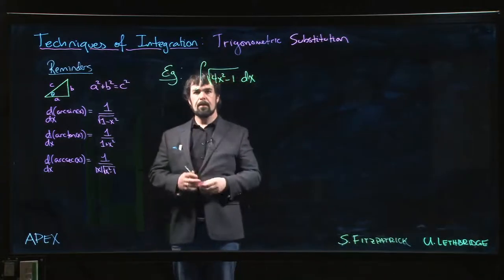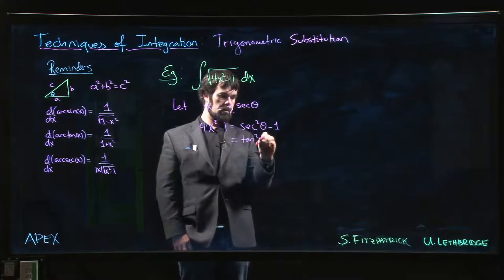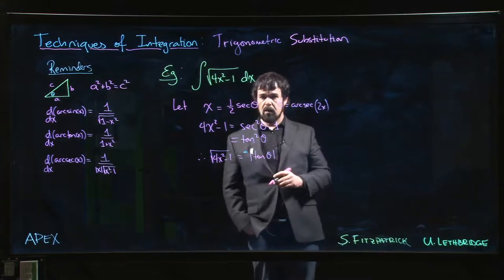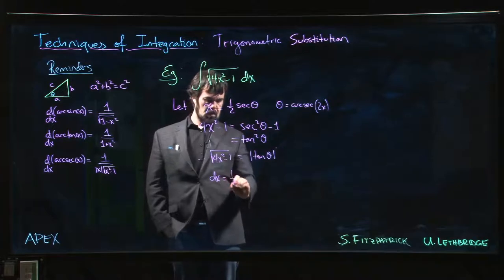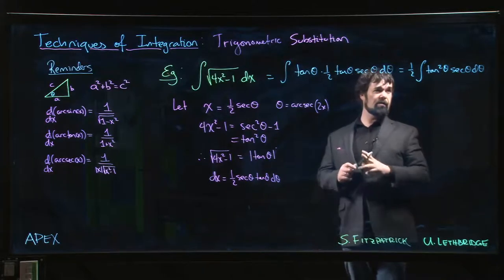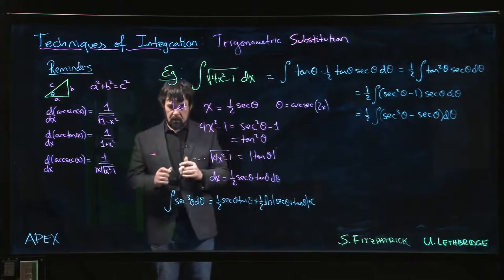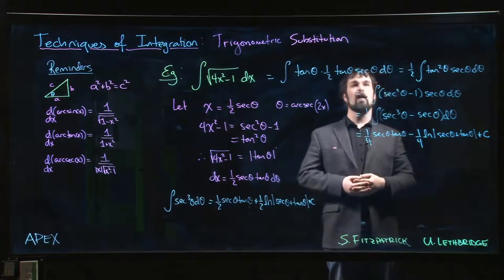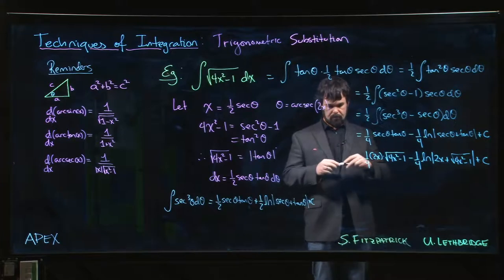Techniques of Integration - Trigonometric Substitution: 04. Secant Substitution